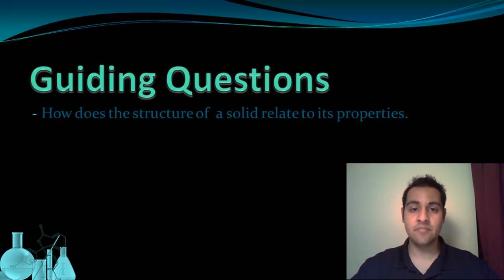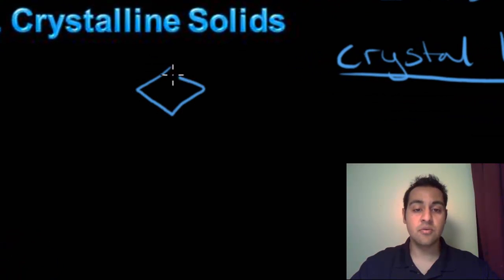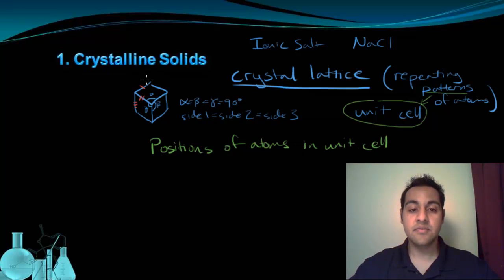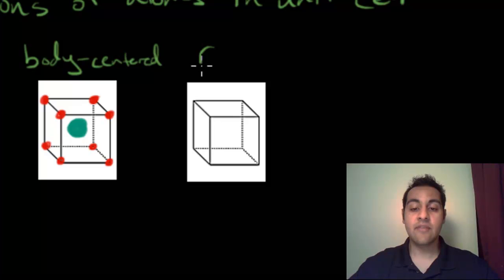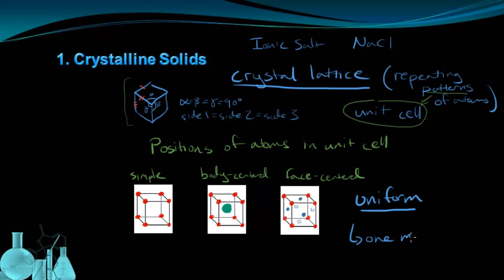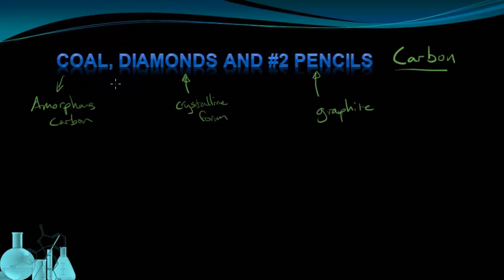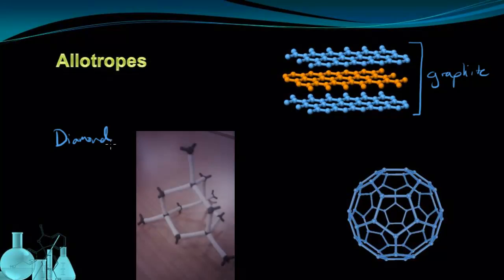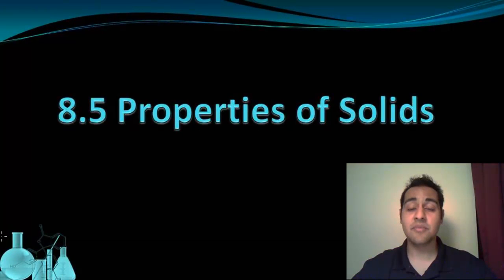Chemistry 8.5 Properties of Solids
This lesson discusses the various structures of solids and how those structures result in general properties. We compare crystalline vs amorphous, and show the lattice arrangements; simple cubic, body-centered and face-centered. Allotropes of carbon are discussed as well.